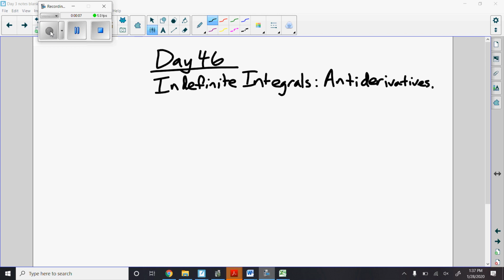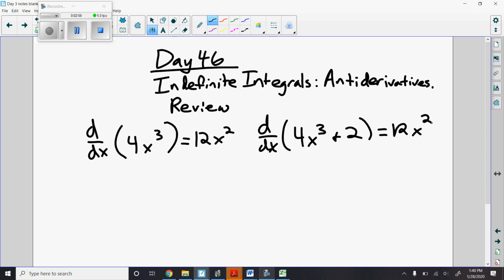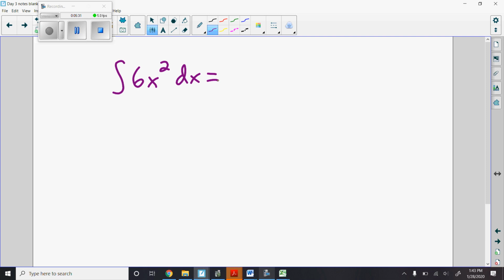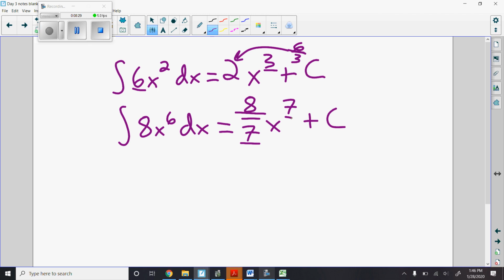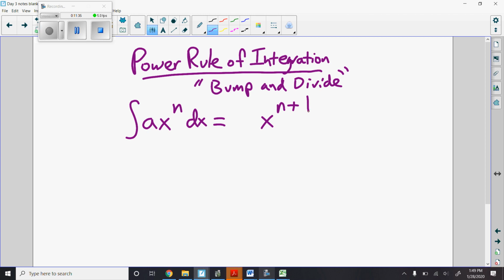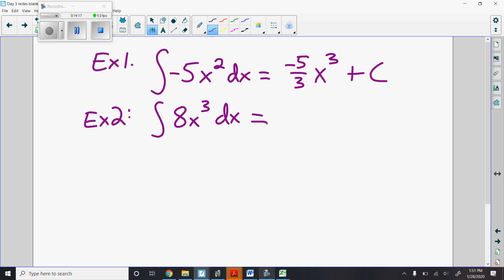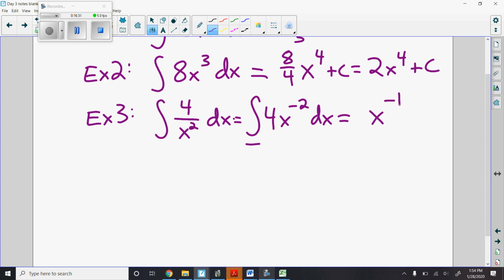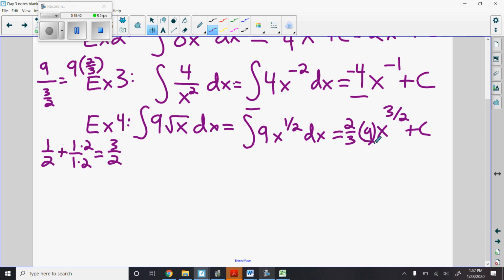AP Calc Day 46 19 20 Intro to Indefinite Integrals Bump and Divide